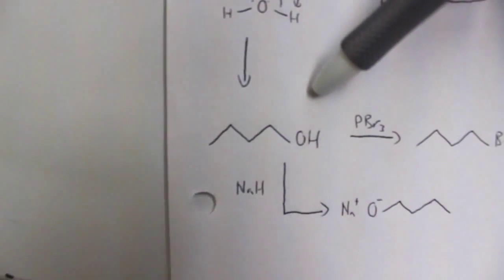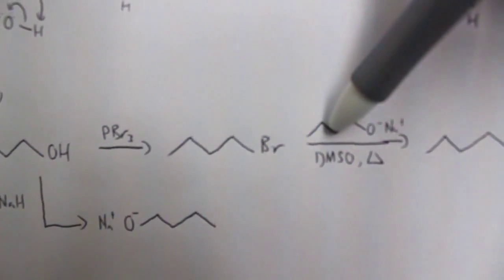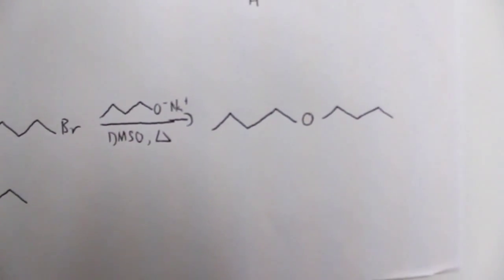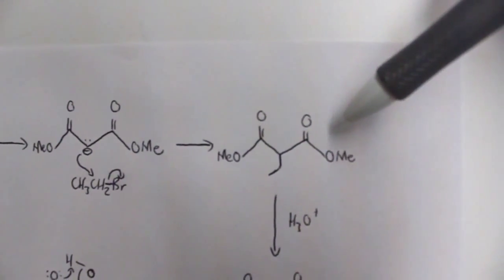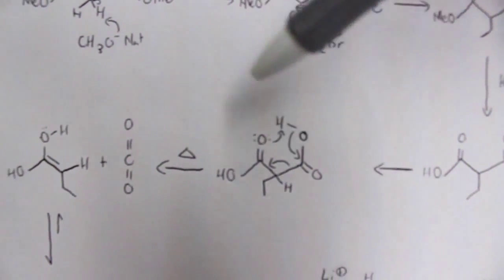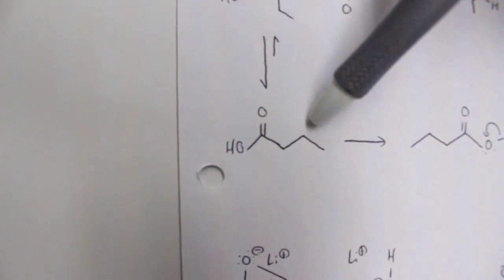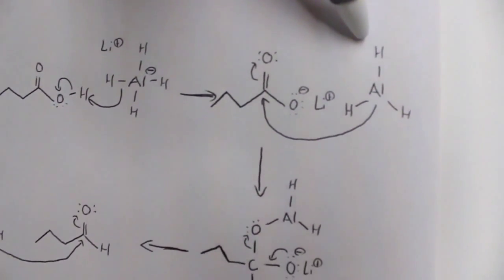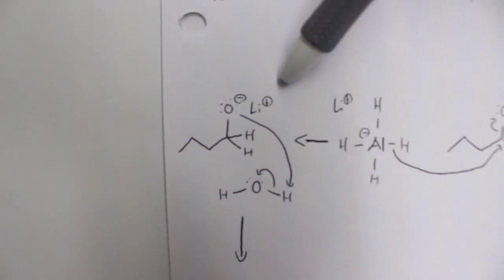Organic Chemistry Project - Ether Synthesis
POKEMON THEEEMME!